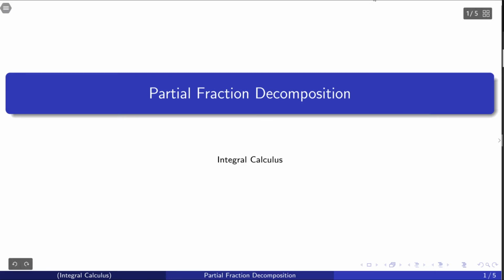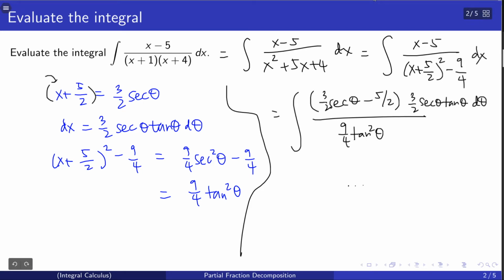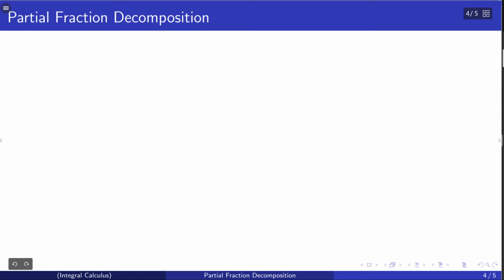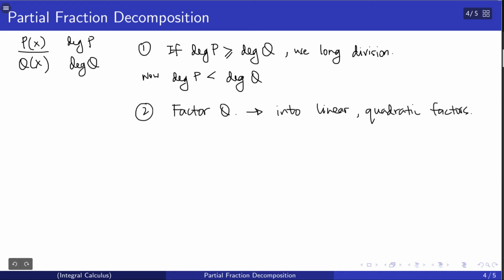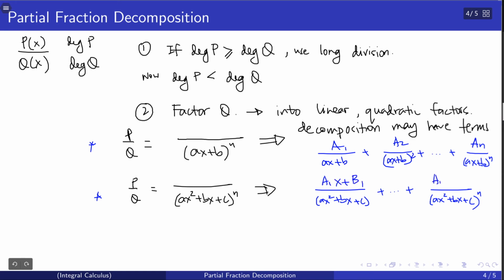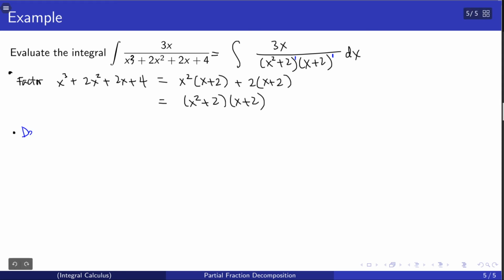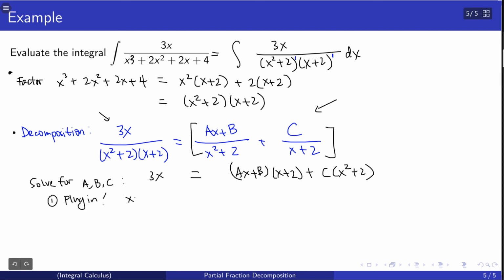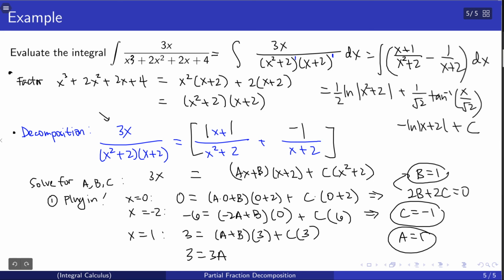MAT136: Partial Fraction Decomposition